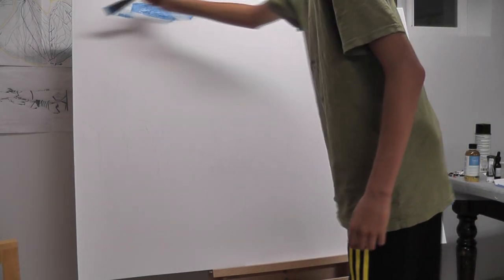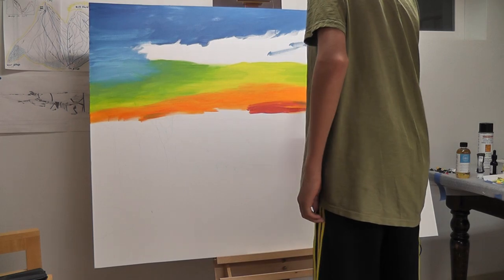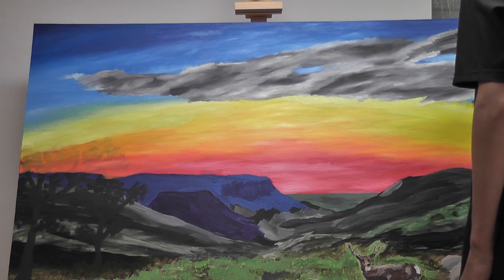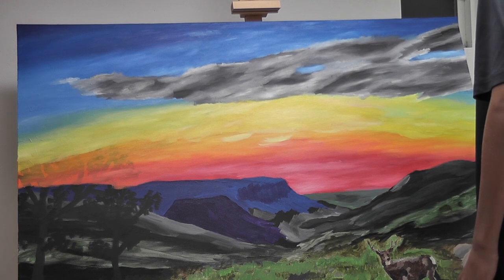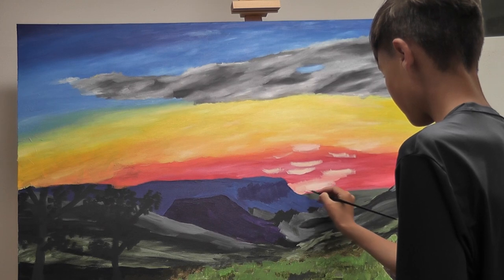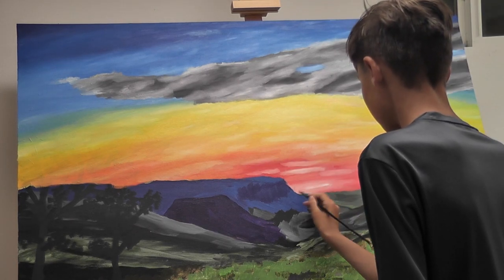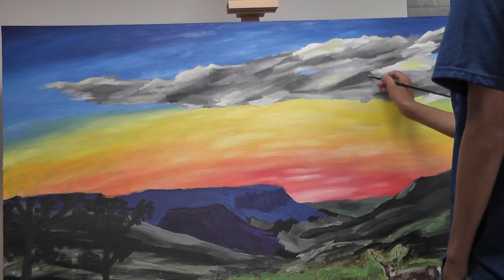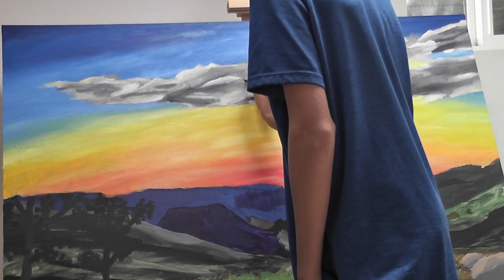Painting the Most AMAZING Sunrise I have EVER Seen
Hello!  This is an in depth video about the sky I painted in one of my newer paintings. I recently celebrated 10,000 views on YouTube, so this is a kind of special for that occasion.  Enjoy!